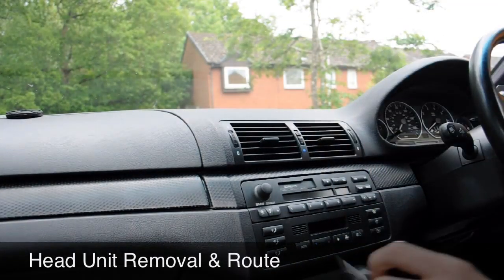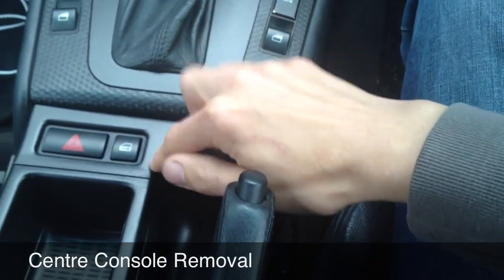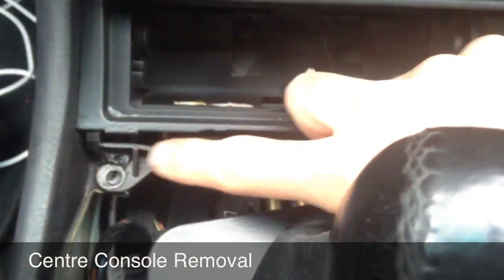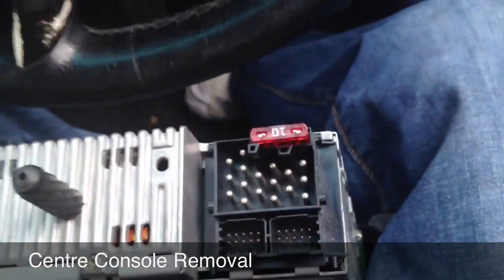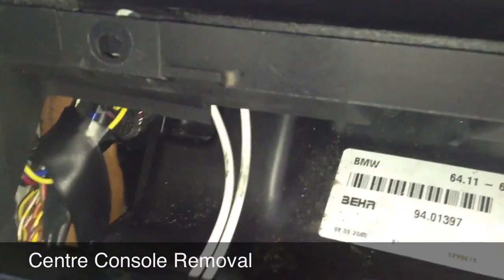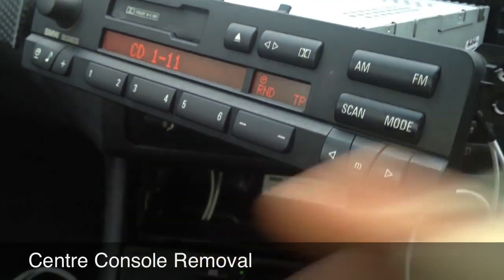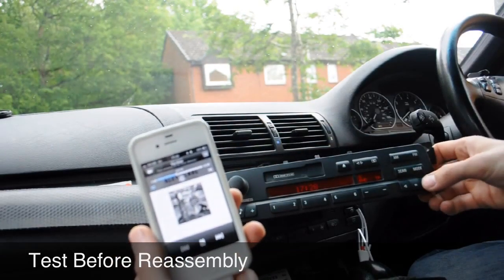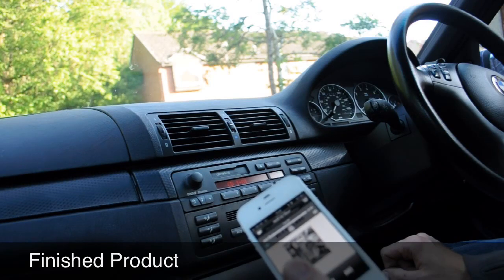BMW E46 3 Series - 98-06 - iPhone/iPod Cable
Instructions Video to show how to install our cable to replace your CD changer with an Apple Interface cable we sell on eBay.co.uk